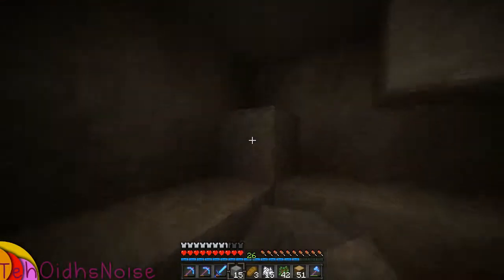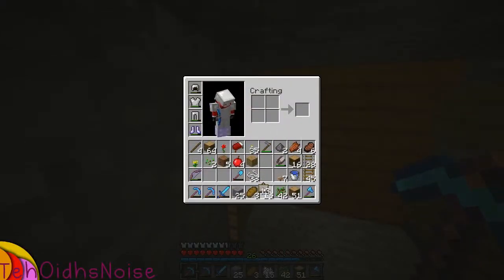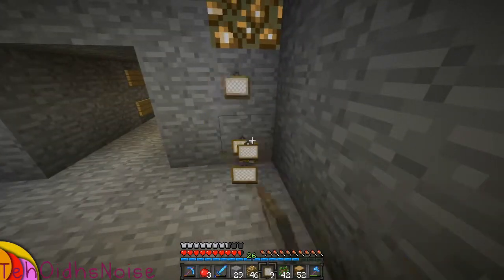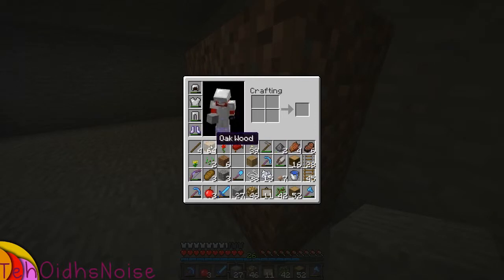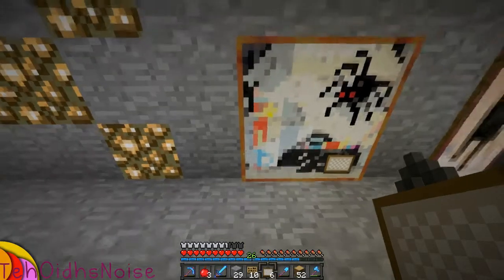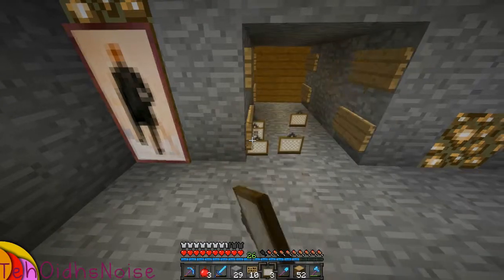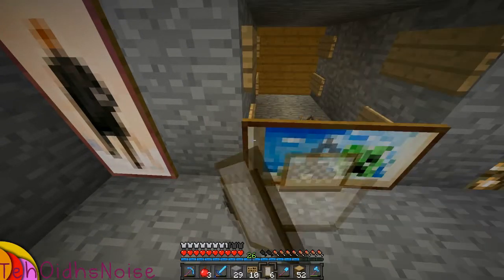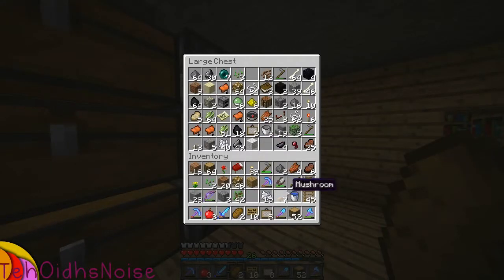The Minecraft Adventures - #33 - COOKIE!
● Minecraft ID: TheOidhsNoise
● Origin ID: Oidh